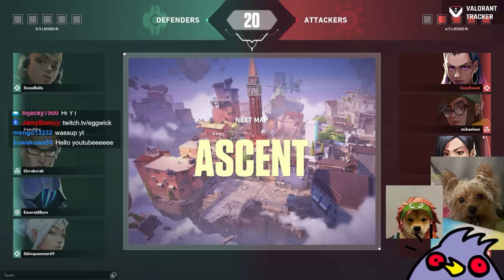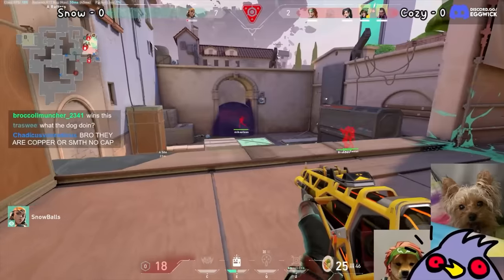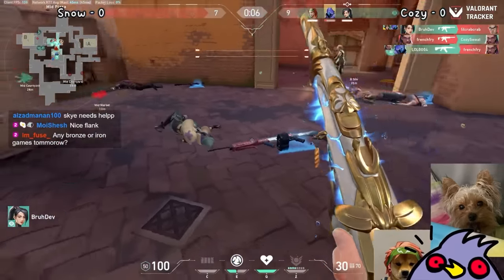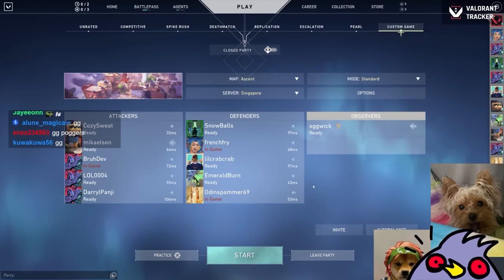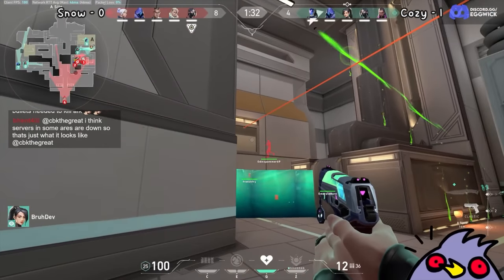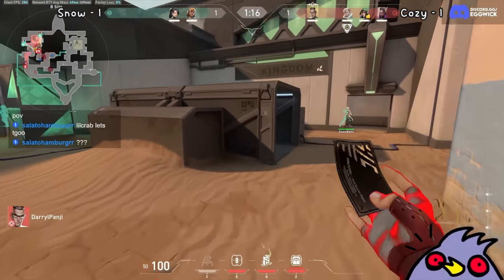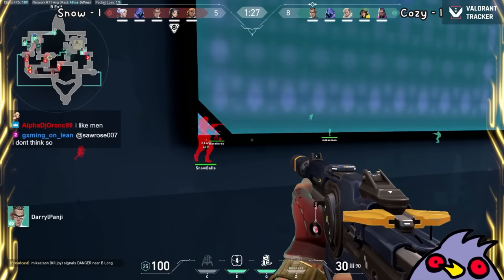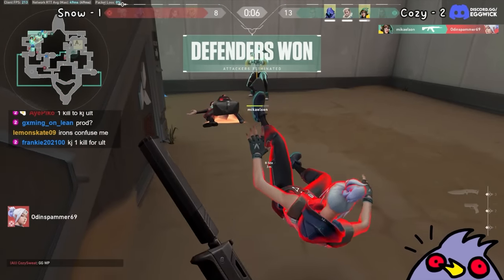This is the *NEW* Breed of IRON PLAYERS... (They're Insane)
🦾Sensitivity: 500 DPI, 0.82 in-game.
❌Crosshair: Dot - 0;P;c;5;o;0.902;d;1;0l;1;0o;1;0a;0;0f;0;1b;0 | Standard - 0;P;o;0.751;0l;4;0a;1;0f;0;1t;0;1l;0;1o;0;1a;0;1m;0;1f;0
⌨️Keyboard: Tofu60 case with Novelkey Creams, NP PBT Crayon keycaps, lubed with Krytox 205, DZ60 PCB.